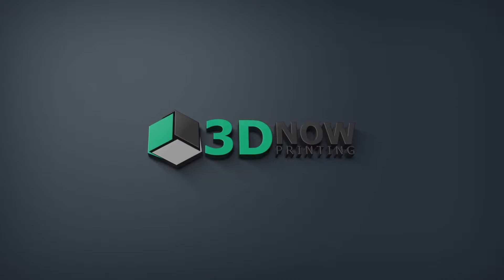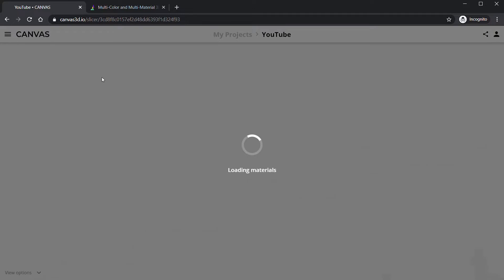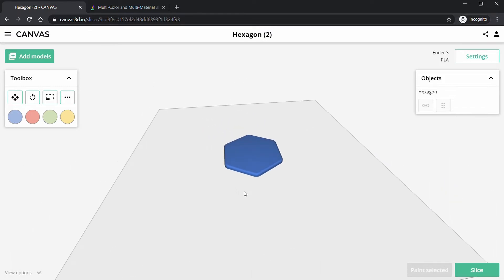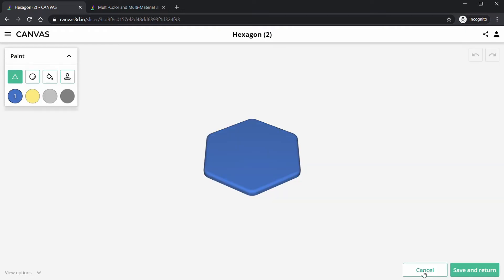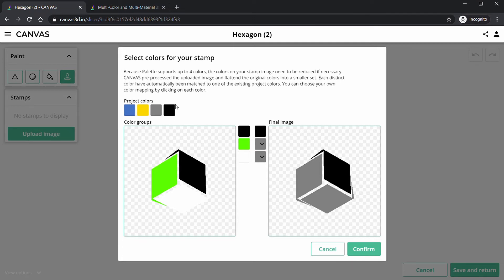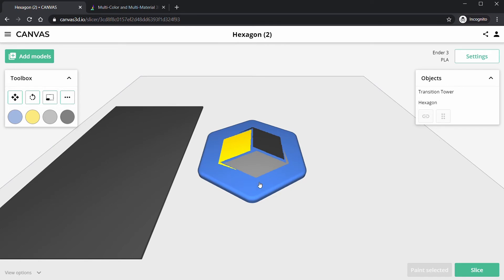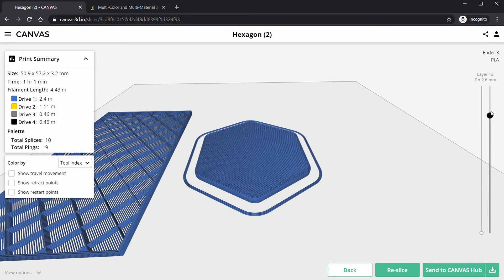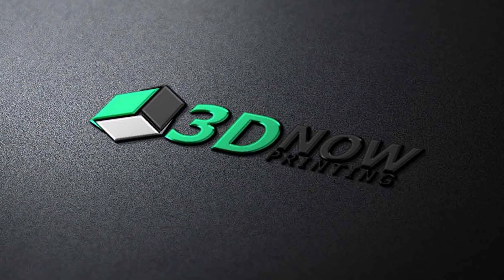Quick Look: CANVAS Slicer's New Stamping Feature!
Now you can "stamp" any image, text, logo, etc onto a model and print it in multiple colors with ease!